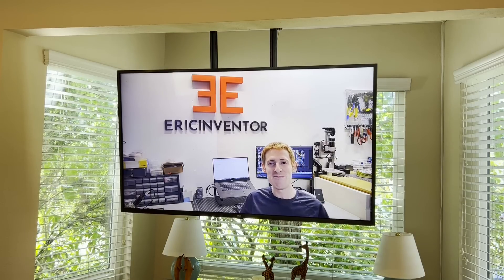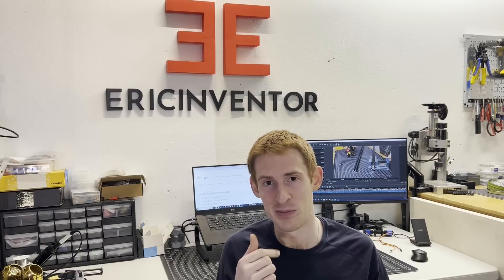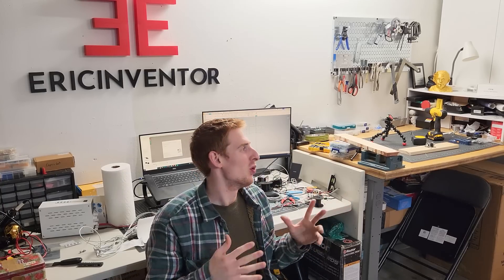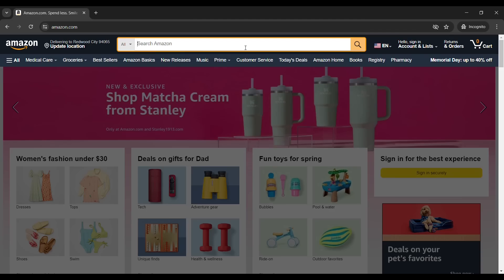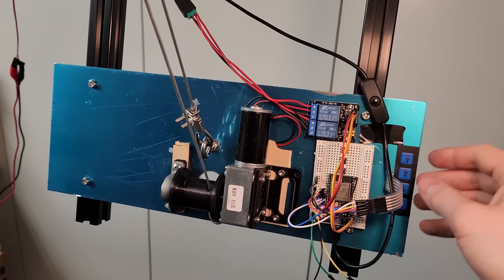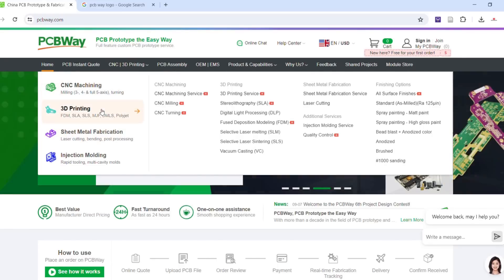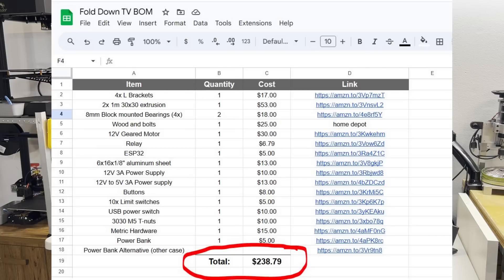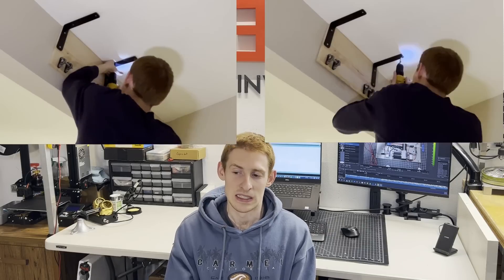I Made my TV Come out of my Ceiling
I have emerged from a long hibernation, and now my TV emerges from my living room ceiling.

I made this for my 55" LG TV with 300x300mm VESA mount, but I designed it so you guys can make this work with any TV that weighs under 40lbs (~65in), and all for less than $300!

Huge thanks to my video's sponsor, PCBWay, if you don't have a 3D printer or CNC, or you need a PCB prototyped, these guys have you covered. Use this link to get a new user credit

Build what I made:

Parts:
-4x L Brackets
-2x 1m 30x30 extrusion
-8mm Block mounted Bearings (4x)
-9"x18"x3/4" Wood and screw: Home Depot
-12V Geared Motor
-ESP32 Microcontroller
-6x16x1/8" Aluminum sheet
-12V 3A Power Supply
-12V to 5V 3A Power supply
-10x Limit switches
-USB power switch
-3030 M5 T-nuts
-Metric Hardware
-Power Bank
-Power Bank Alternative (other case)

If you don't have a 3D printer already, get one, they're less than $200:

Chapters:
0:00-0:20 Fold Down TV Preview
0:20-1:55 Project Intro
1:55-2:45 Design Goals
2:45-4:30 Frame Build
4:30-5:25 Basement Frame Install
5:25-7:10 Winch V1 Design and Test
7:10-8:10 Winch V2 Design and Test
8:10-10:35 Final Build and Test
10:35-11:10 Sponsor Ad
11:10-12:00 Living Room Install
12:00-12:30 Fiancé Reactions
12:20-14:00 Remote Control Build
14:00-14:50 Final TV Montage
14:50-15:30 Outro